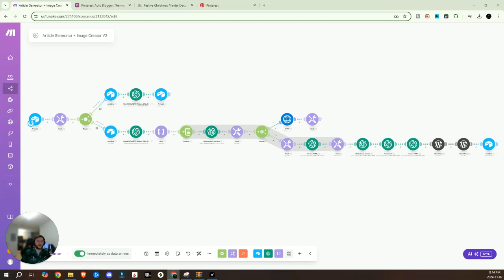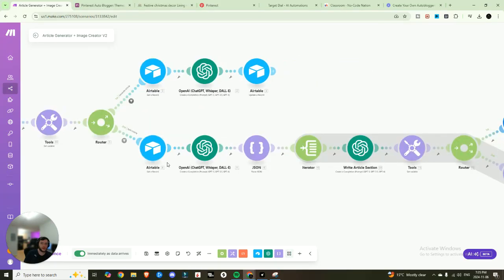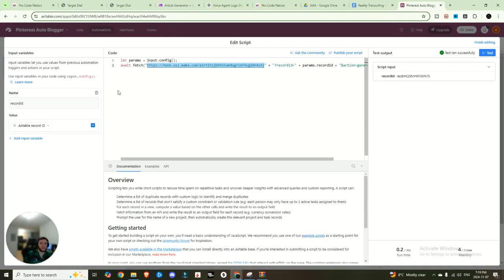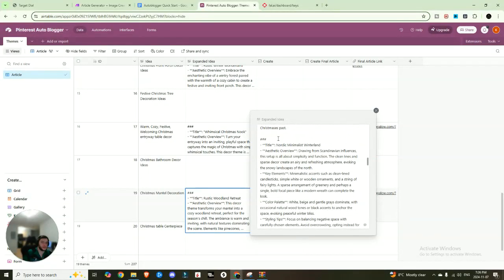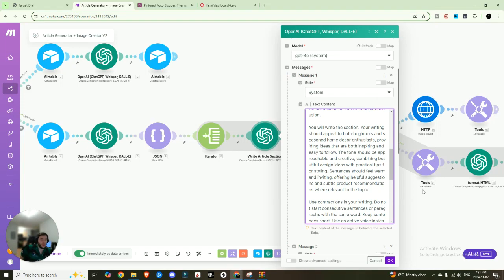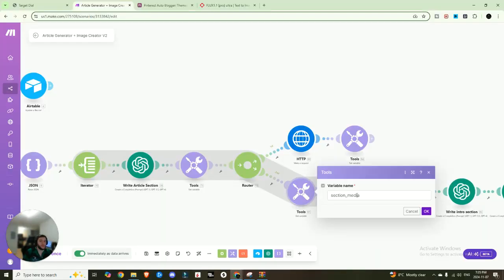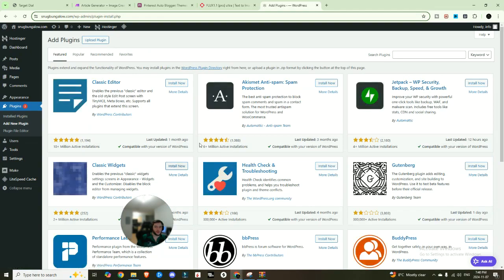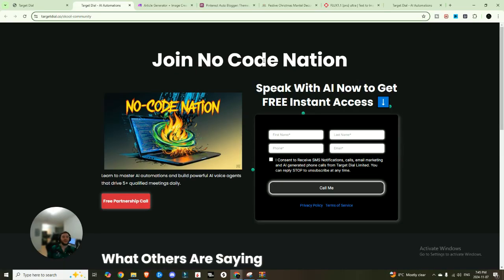How I Built an AI Auto Blogger That Writes & Designs Posts in 3 MINUTES! (Complete Tutorial)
In this video, I reveal how to create an AI-powered auto blogger that generates complete, visually stunning blog posts, including images, in just minutes! Learn the step-by-step process to automate your blog content from idea generation to WordPress publication. Perfect for home decor bloggers and anyone looking to save time and boost productivity. Join me as I build this automation and share a free blueprint for you to get started!